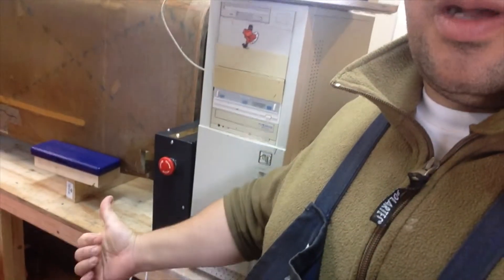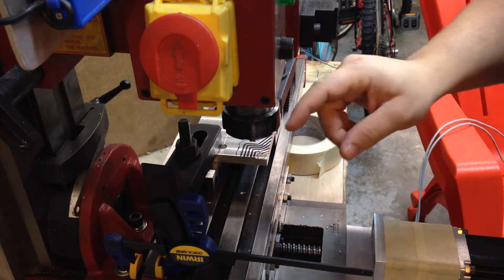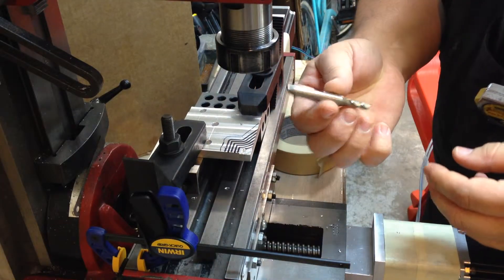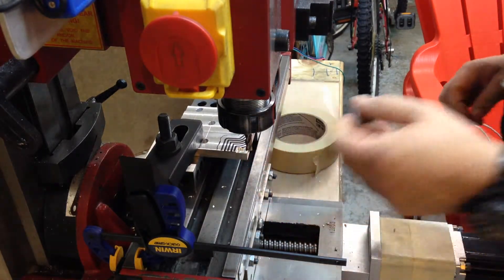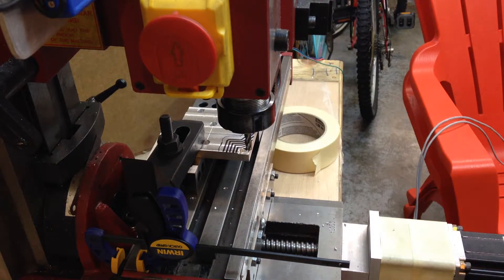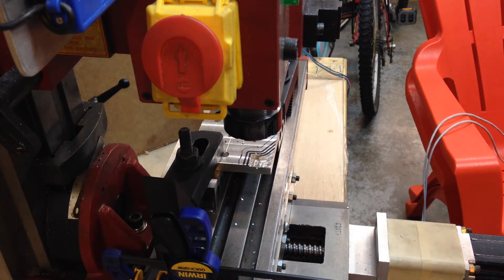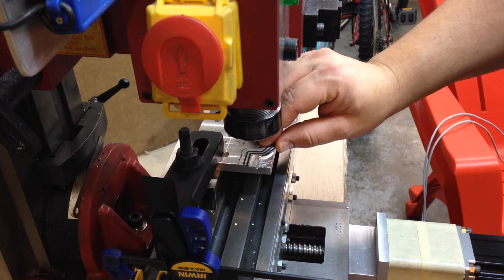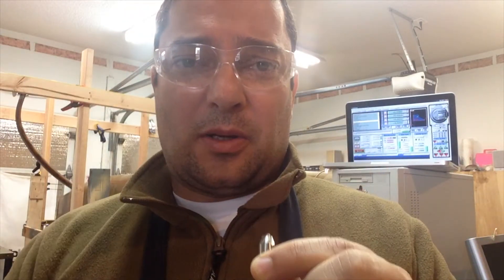CNC for dummies 😜 (part 4)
Unexpected issues start cropping up...